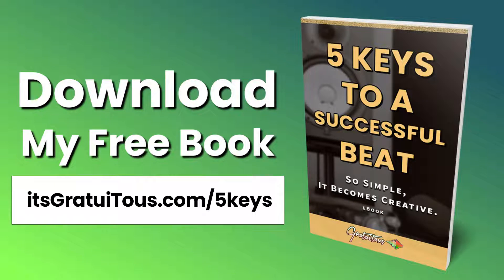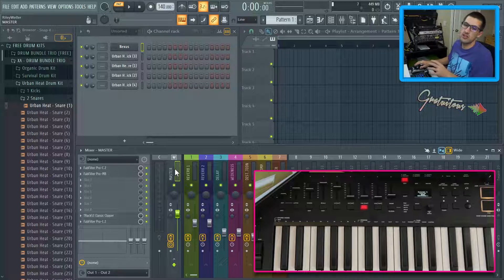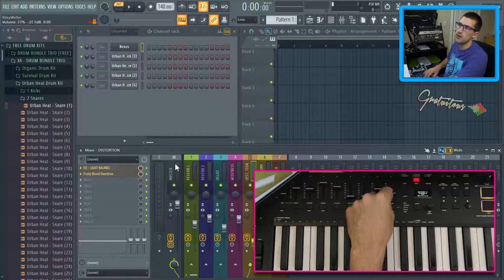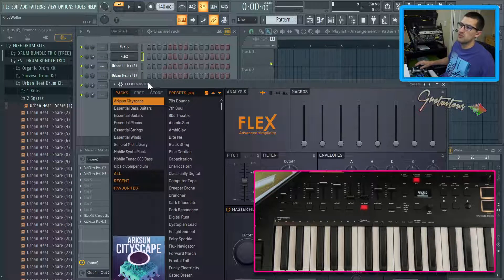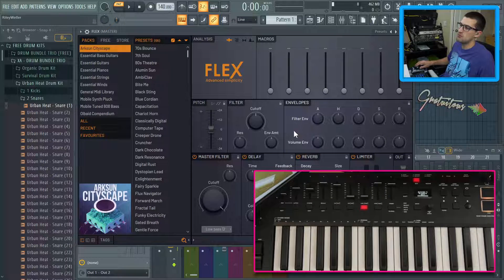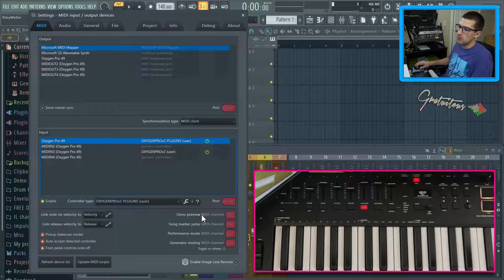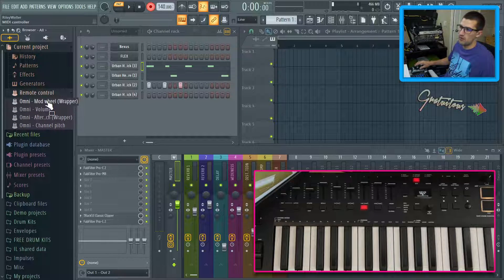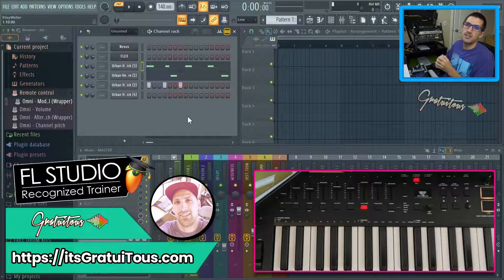What is Omni Mode in FL Studio (and Omni Preview)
🥁 SAFE SPOTS: MAKE AMAZING DRUM LOOPS!

Omni Mode is a way to set up a knob to control the same similar parameter when the channel is focused.

For example, if you want to control the FL Studio mixer faders from one knob, you'd set up omni mode, then when you highlight a new mixer insert, that same knob will control the highlighted mixer insert's volume.

This is repeatable for similar parameters.  If you try to set this up for different VSTs, you'll find it doesn't work as expected, because there's no standard for VST knob numbering.

For built-in FL Studio windows, this can work great.  Make sure to enable "Pickup (takeover mode)" so that the knobs don't randomly jump up in value, which will allow you to mix off a MIDI Keyboard half decent without having motorized faders.